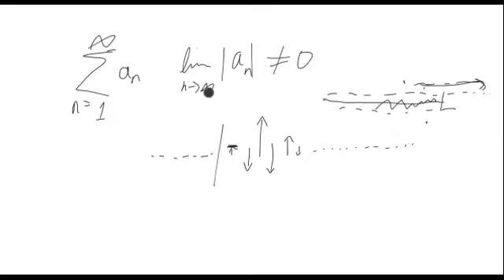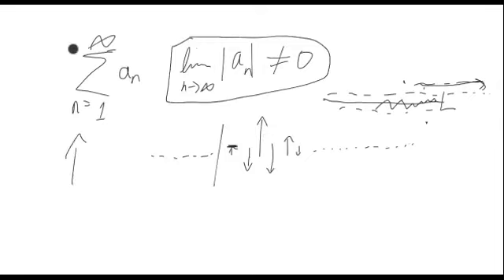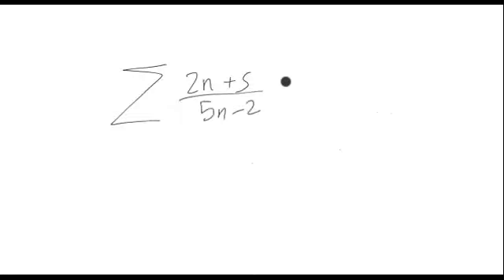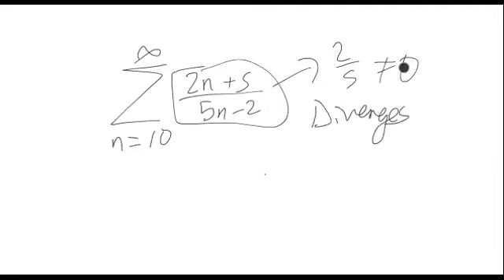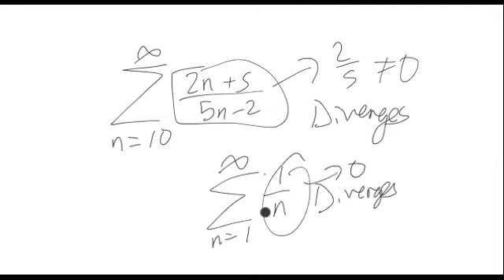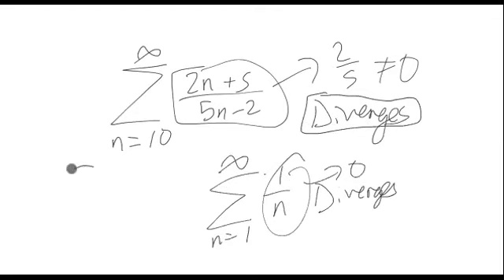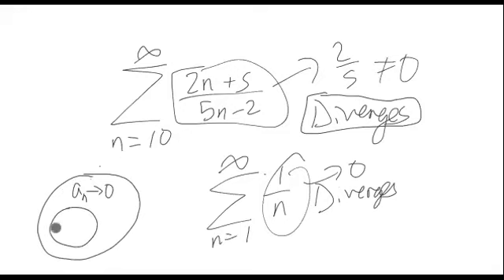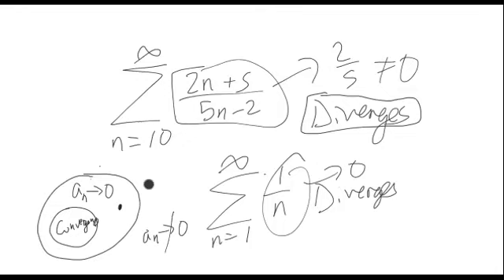Test for Divergence